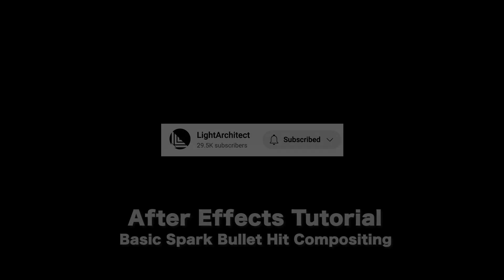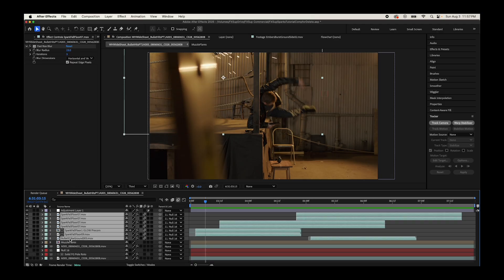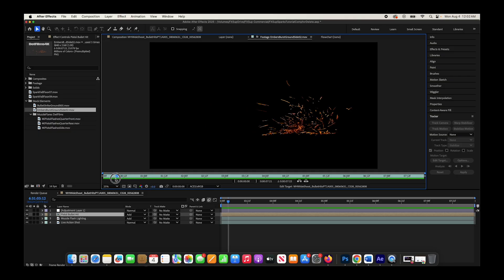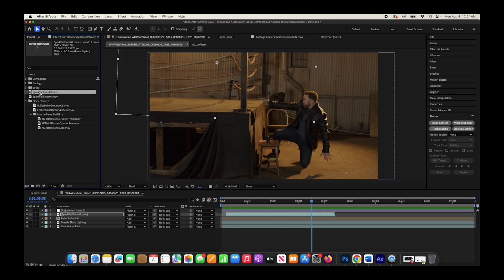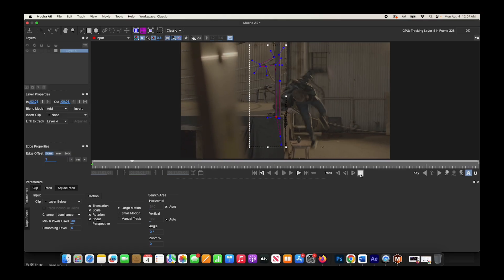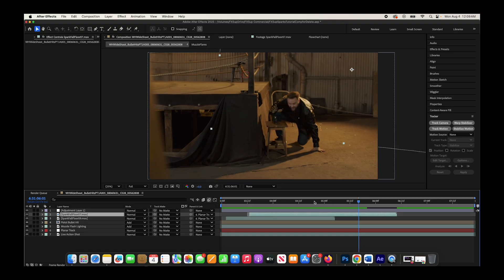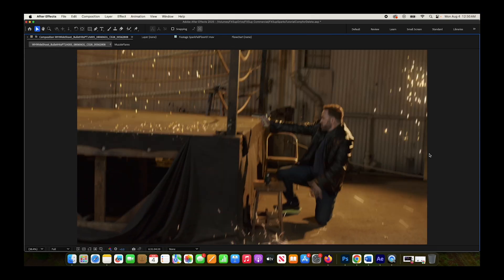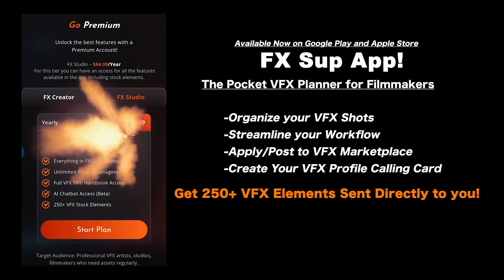Realistic Bullet Hit Sparks in AE – Fast & Easy VFX Tutorial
Creating realistic spark bullet hits in After Effects doesn’t have to be complicated, but there is a method that makes all the difference.

In this video, we walk through the process of compositing spark bullet hit VFX using high-quality elements. Whether you're working on an action short film, music video, or just building your VFX skills, this tutorial breaks it down step by step.

What we cover:

• Selecting and placing spark hit elements
• Using fast blur to create a subtle but powerful glow
• Adjusting timing and motion to match your plate
• Blending with the background using proper compositing techniques
• Color correction and grading to match lighting and atmosphere
• Making the hit feel like it was part of the original shot

The key to great VFX is integration. If your lighting, motion, and color are locked in, your effect will feel like it was captured in-camera.

Want access to over 250 high-quality spark hits, explosions, smoke bursts, and other VFX elements? Download the FX-SUP app on Apple Store or Google Play. The premium version includes the full element library and shot planning tools to help you prep smarter on set.

This video is for VFX artists, editors, filmmakers, or anyone looking to boost production value without a big studio budget.